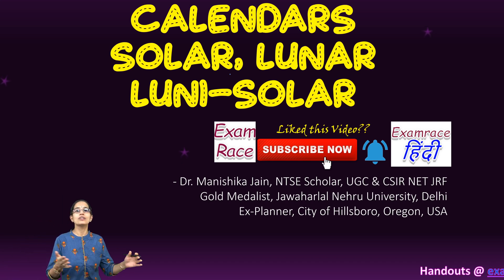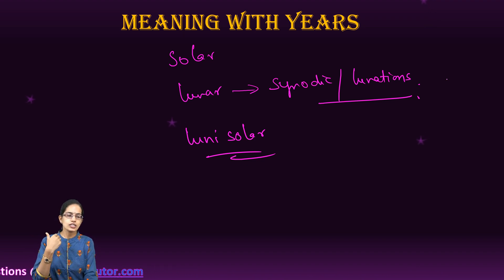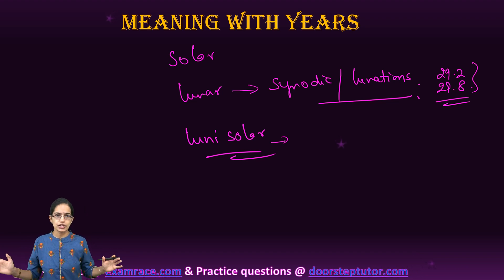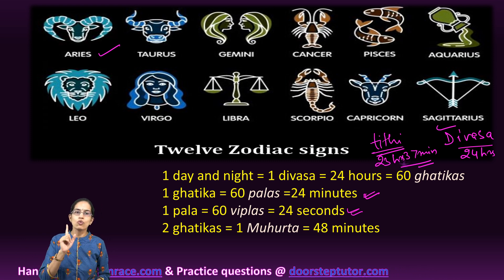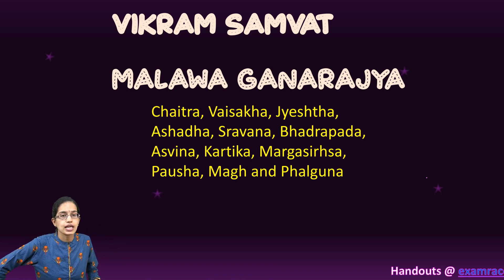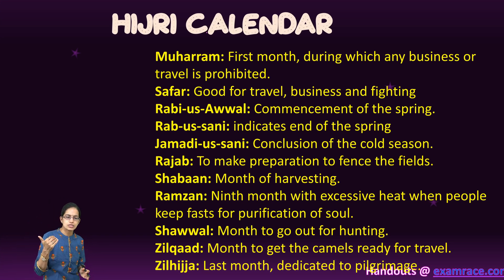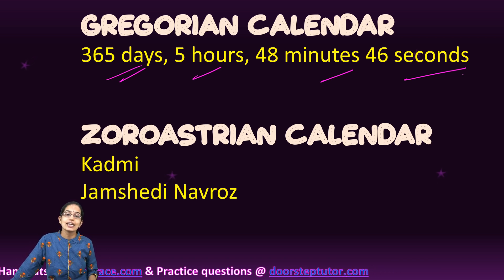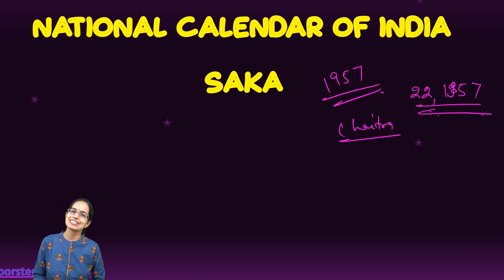Calendars: Solar, Lunar, Luni-Solar - Gregorian, Hijri, Saka, Vikram| Tithi, Divasa, Ghatika, Pala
Dr. Manishika Jain explains Calendars: Solar, Lunar, Luni-Solar - Gregorian, Hijri, Saka, Vikram| Tithi, Divasa, Ghatika, Pala

Gregorian calendar:
Based on birthday of the founder of Christianity, Jesus Christ.
Scientific calendar.
Solar year commencing from the first day of January.
Consist of.
The year under this calendar form is known as a civil year.
Zoroastrian calendar or era commenced from 632 AD and the parsis have two new year:
Jamshedi Navroz, corresponding with the equinox on March 21
Kadmi new year or the Pateti, fall on August 31st.

Saka calendar: National calendar of India.
Adopted in year 1957 by Calendar Reforms Committee.
To synchronize the usage of 30 different kinds of calendars used in India at that time.
Originally named as Saka Samvat.
Come into use from March 22, 1957 as per Gregorian calendar, (Chaitra 1, 1879 - Saka Samvat)
Used through notification in the official Gazette by government of India.
Used for calculation of days of religious significance in Hindu religion in India.
28 Nakshatras  or constellations
Each rashi consists of 2 to 2 Na`kshatras.

Chapters:
0:00 Calendars Solar, Lunar Luni-Solar
0:20 Meaning with Years
2:28 Luni-Solar Calendars
2:36 Twelve Zodiac Signs
4:43 Vikram Samvat & Malawa Ganarajya
5:29 Saka Samvat
6:14 Hijri Calendar
6:58 Gregorian Calendar
7:27 Zoroastrian Calendar
7:48 National Calendar of India Saka